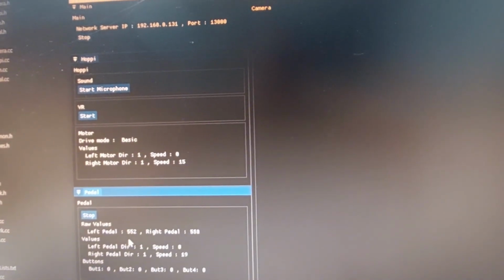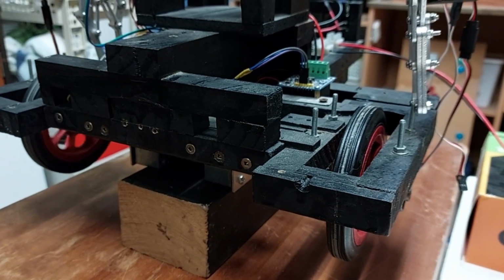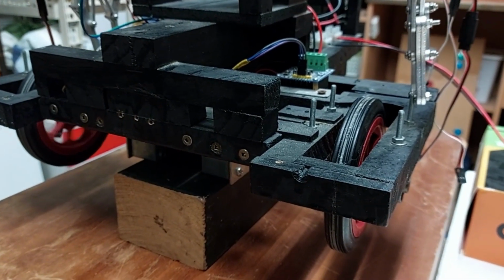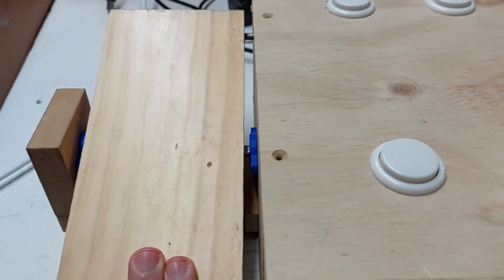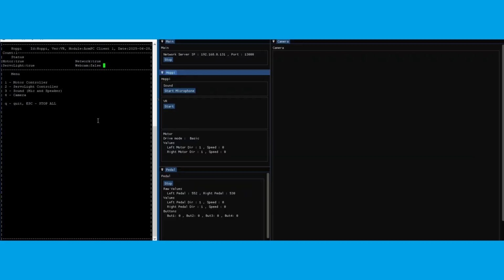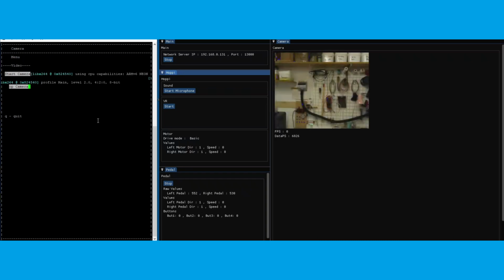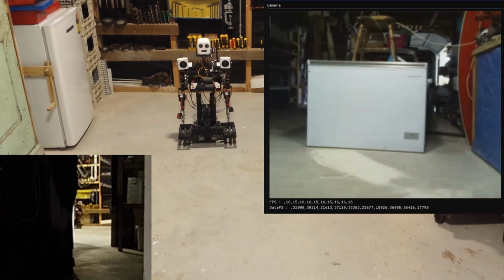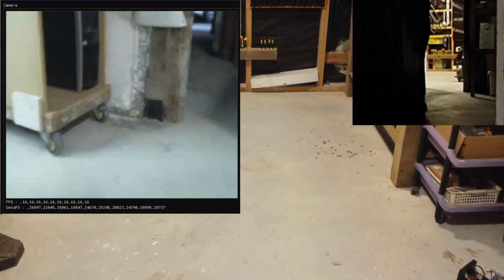Robot "Hoppi" VR Ep6 - FFmpeg and bug fixing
I fixed loads of issues and got the ffmpeg library working with h.264